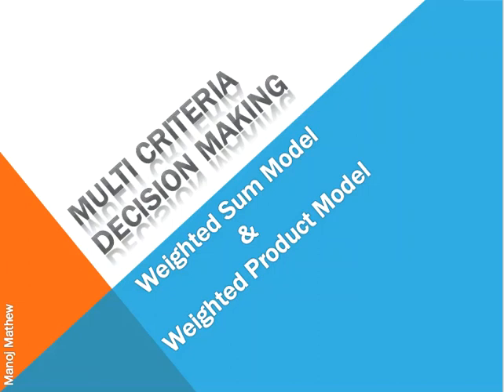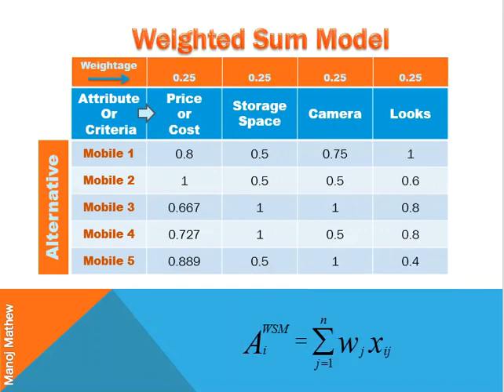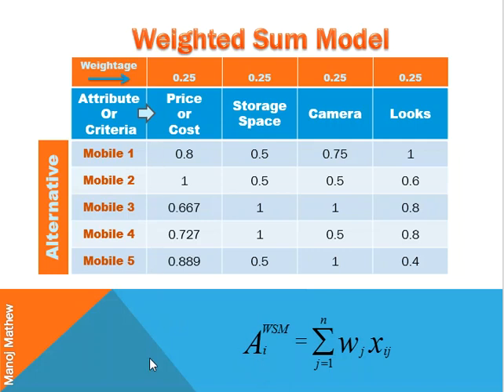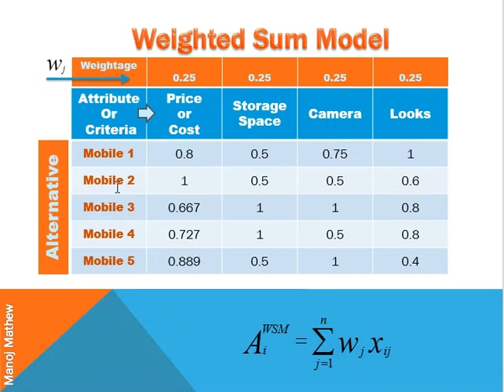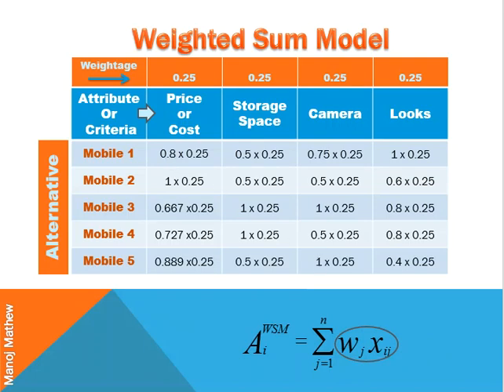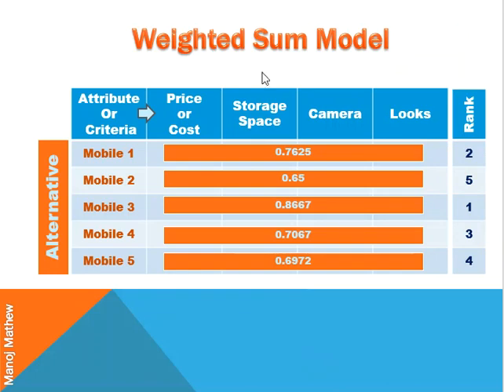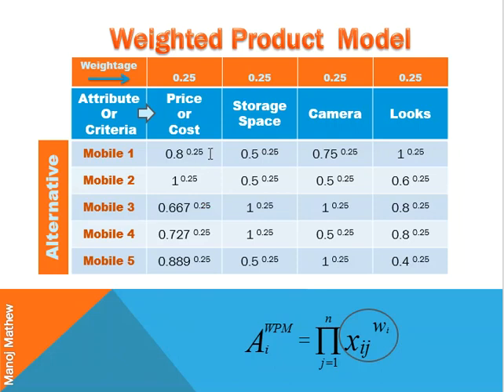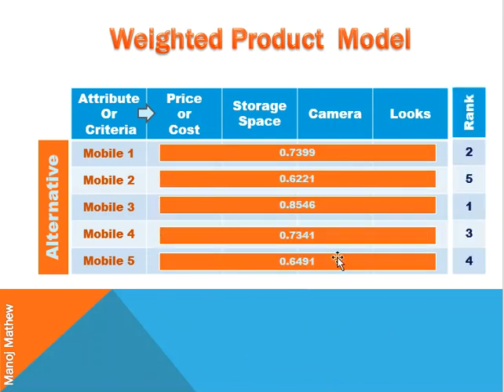WSM & WPM (Weighted Sum Model & Weighted Product Model)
Two popular methods for solving Multi Criteria Decision Making Problem